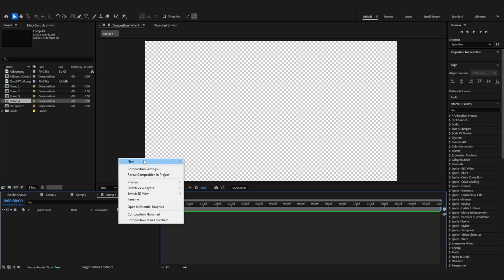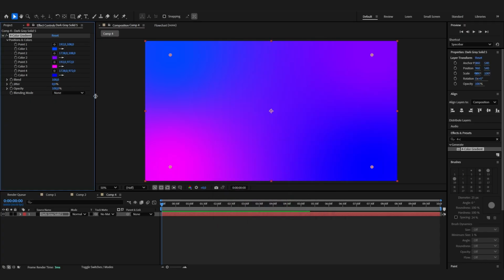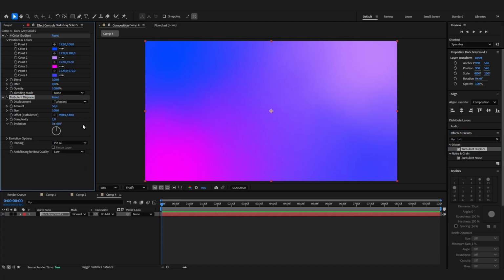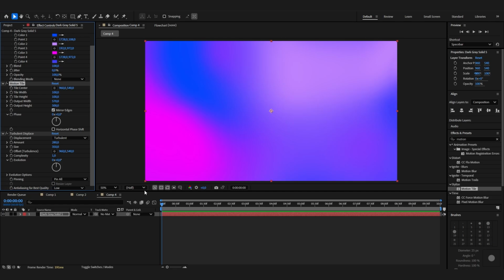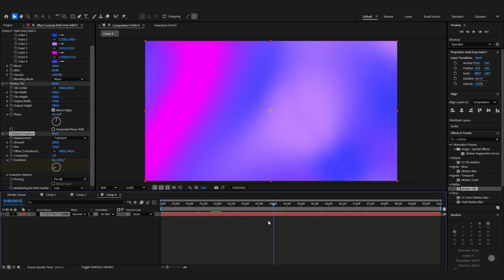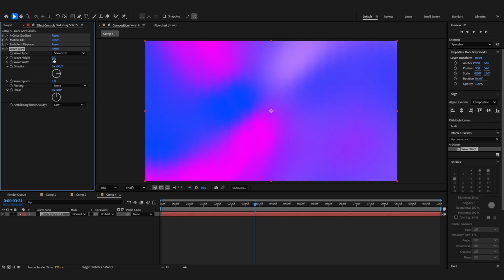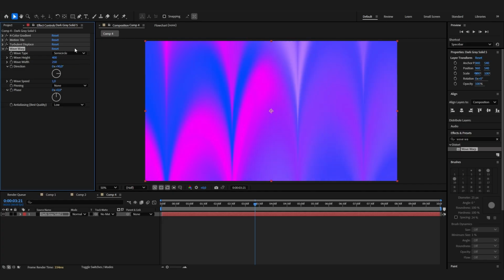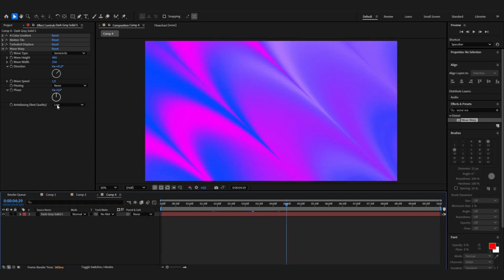4-Minute Viral Gradient Background Animation | 2026 Tutorial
Learn how to create a viral gradient background animation in Adobe After Effects.
These smooth and modern animated gradients are perfect for motion graphics, UI backgrounds, social media content, brand visuals and high-production video design.

In this beginner-friendly tutorial you will discover how to build animated gradient backgrounds step by step to achieve seamless motion, smooth color transitions and a premium visual style without any plugins.

You will learn:

How to create animated gradient backgrounds in After Effects
Motion graphics techniques for smooth color movement
Tips for seamless looping and clean animation
How to create modern background visuals directly in After Effects